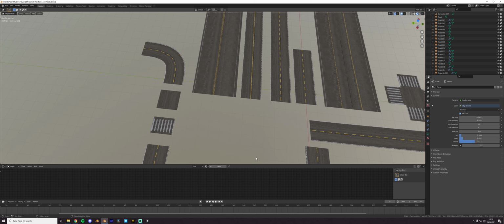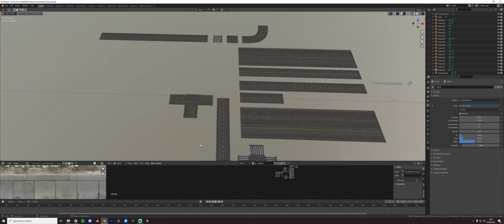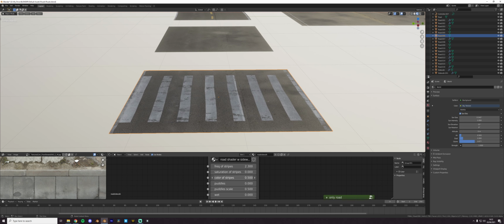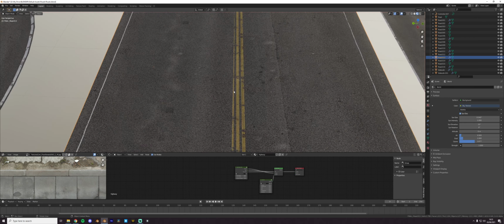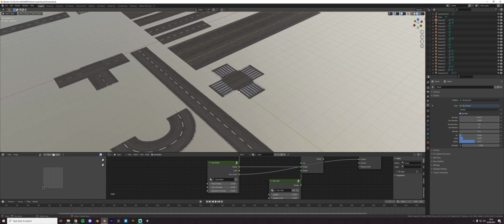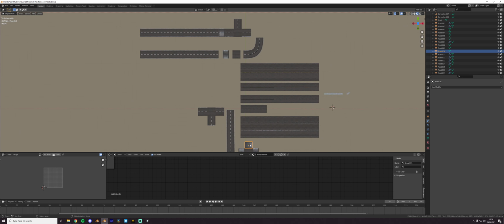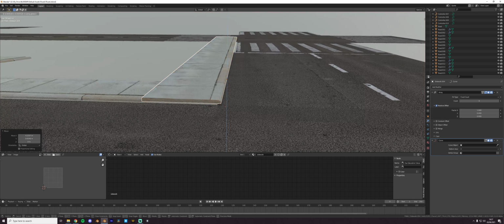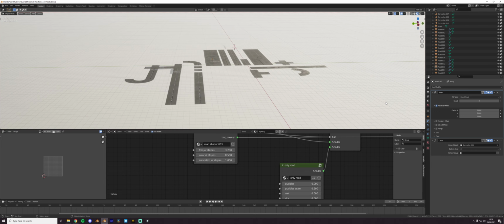How to use the road asset pack - quickie tut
Hey guys! You might notice that the capture is 4k ultrawide because I just got a new monitor. It might not be optimal for recording stuff when I think about it but we'll have to wait and see. Please tell me your opinion down below.